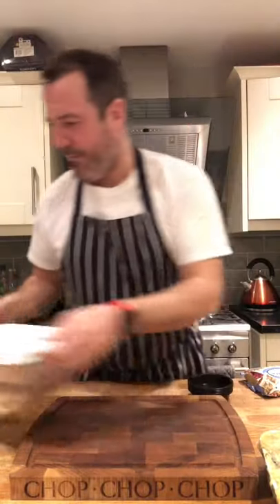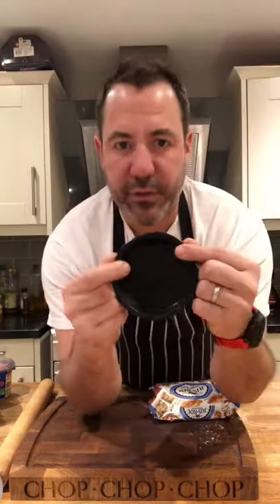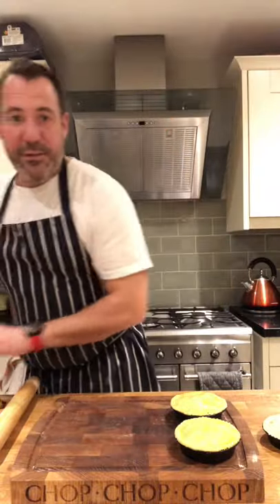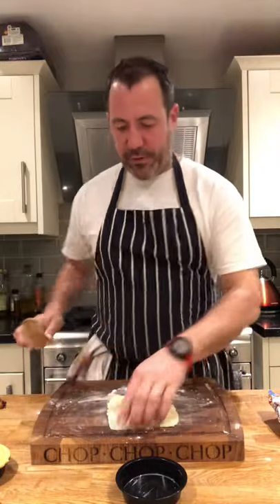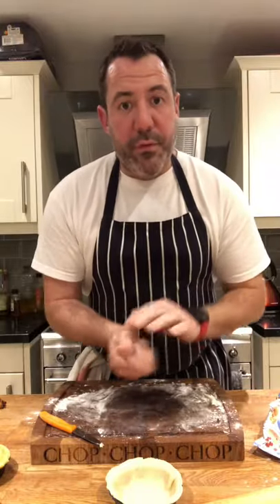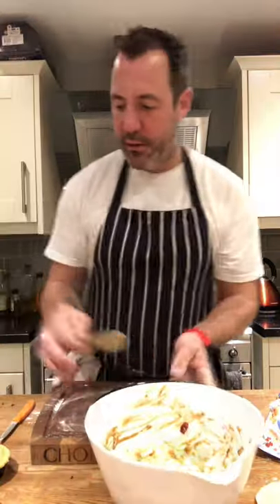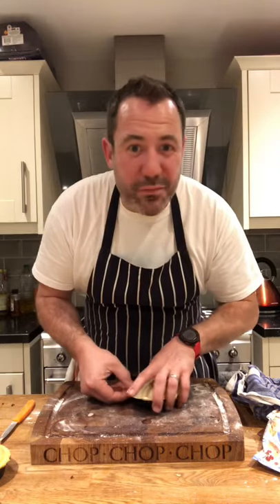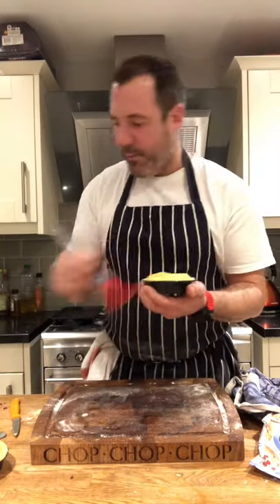Leftover Lesson #1 - Christmas/Roast dinner pie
From Christmas 2019, a short clip on how to clear up what’s leftover from the Christmas banquet. We all know and love the Boxing Day Bubble and Squeak but with a few extra bits you can fully have a lush alternative!